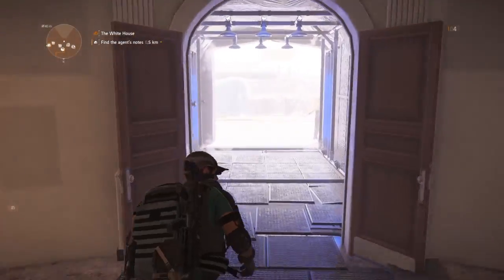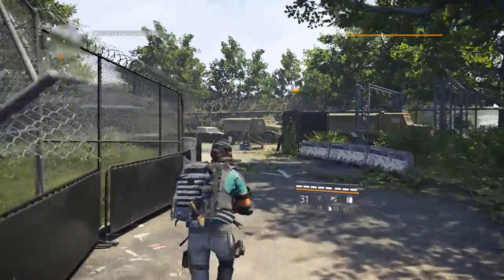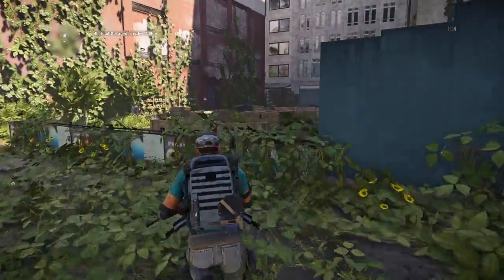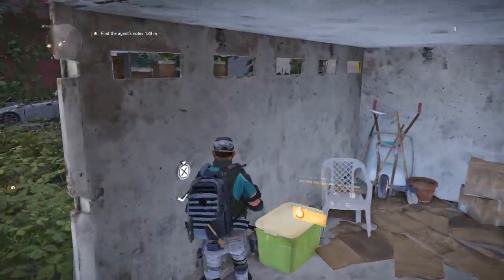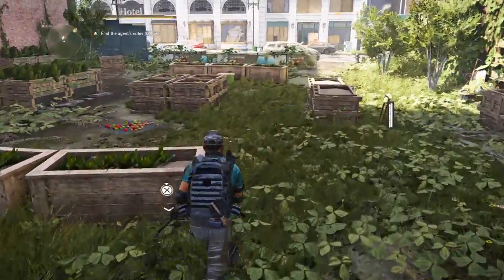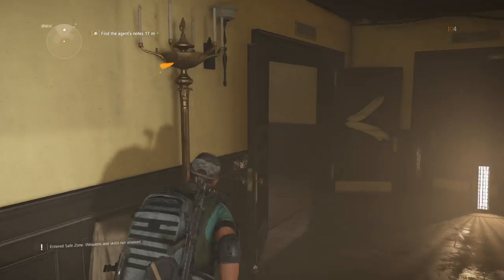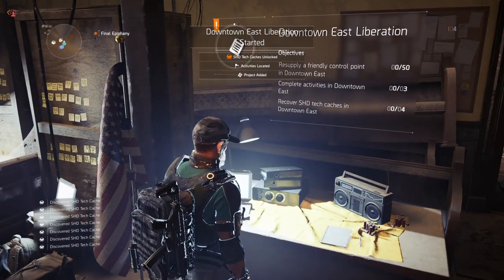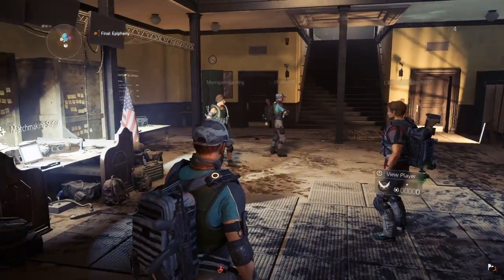Tom Clancy's The Division® 2 Unlocking 1st Safe House In Downtown East Area